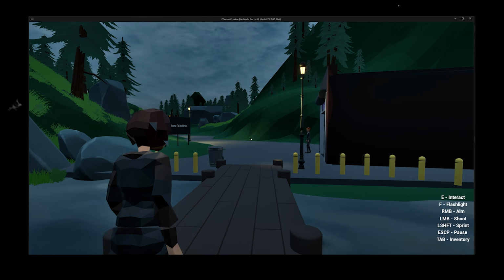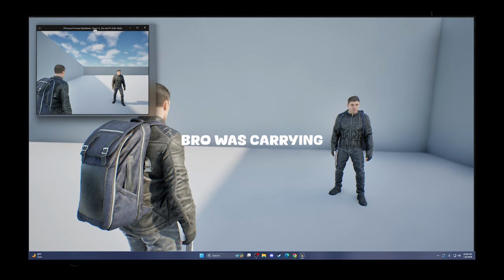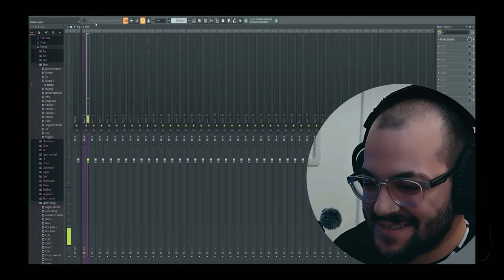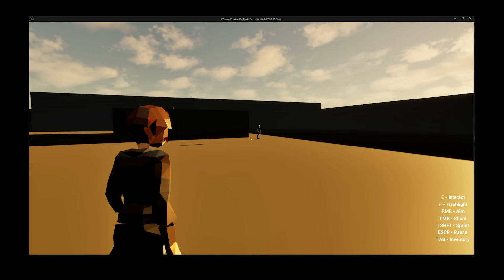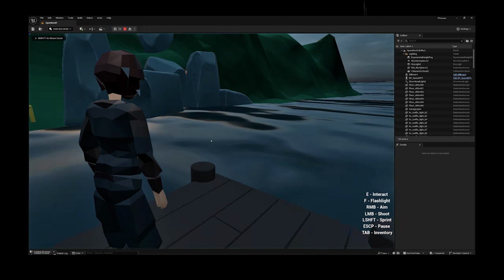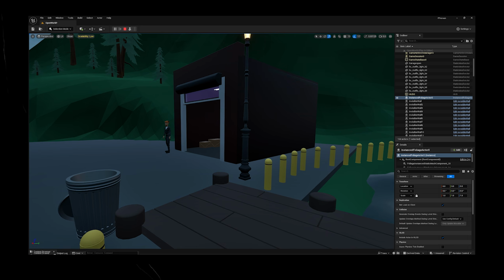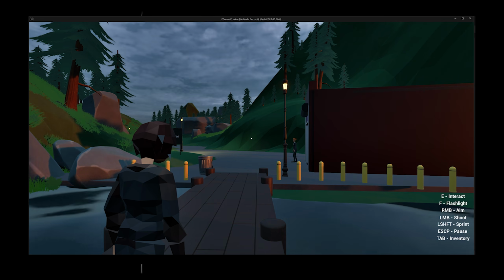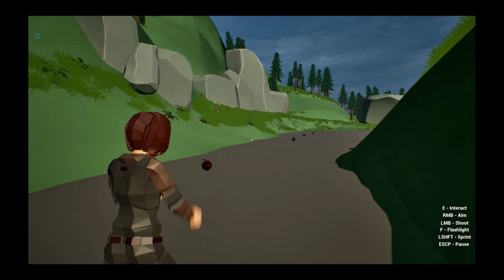I Made A Complete Graphical Overhaul To My Indie Game - Devlog 3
In this episode of my Unreal Engine  gamedev series: Duskport is here, and so is a complete graphical overhaul to my indie game Paranoia. In this video I go over all the changes I made, the map I created as well as sfx, vfx, mechanics, and as always a game development showcase at the end of the video.